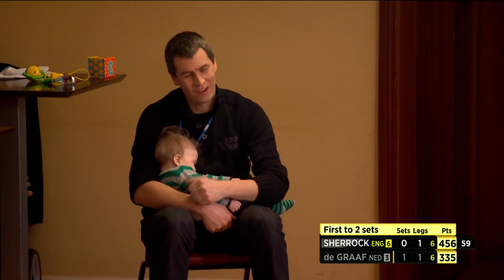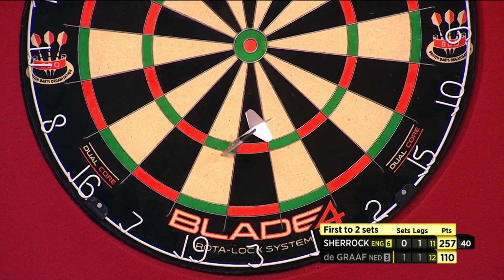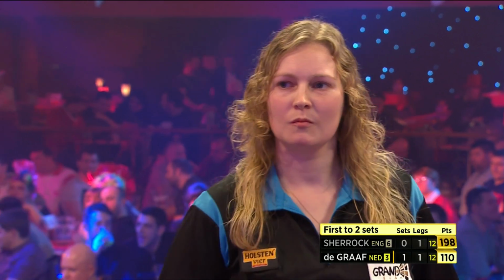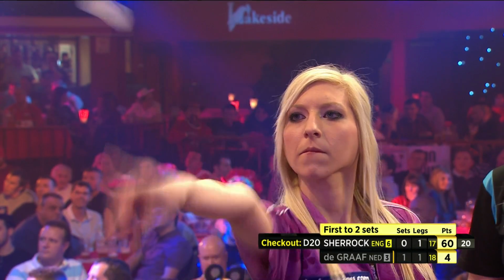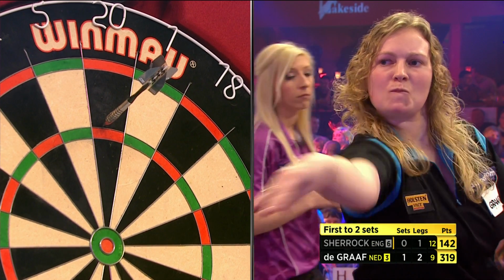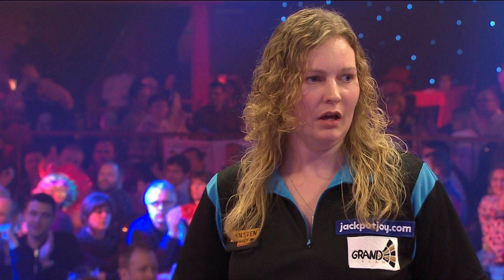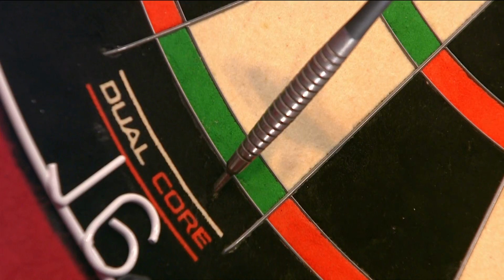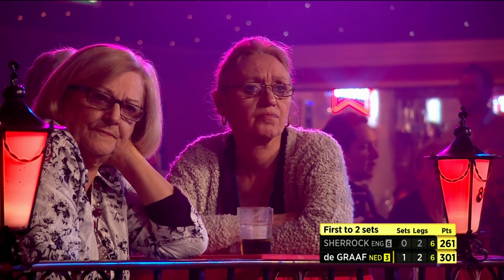Sherrock V de Graaf QF 2015 World Championship (1/2) HD1080p